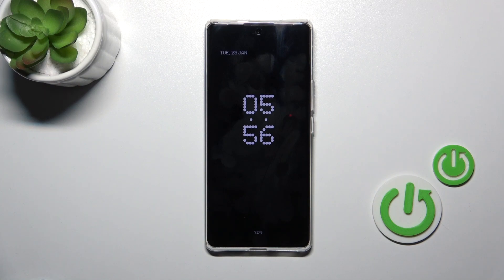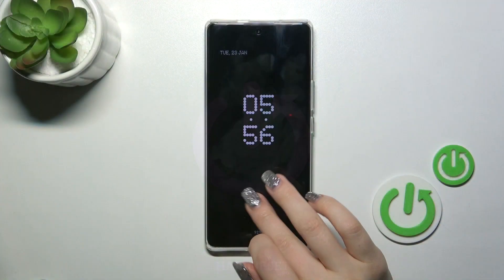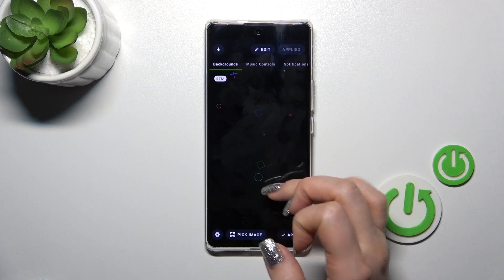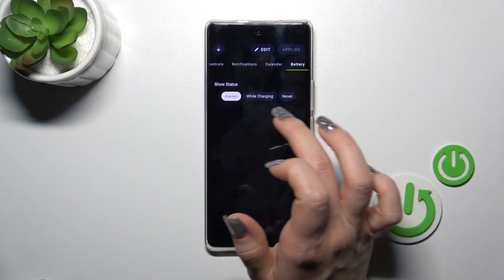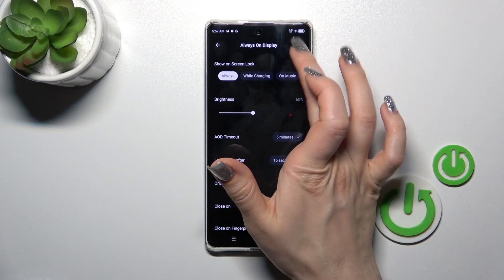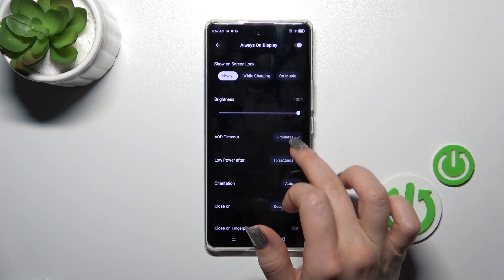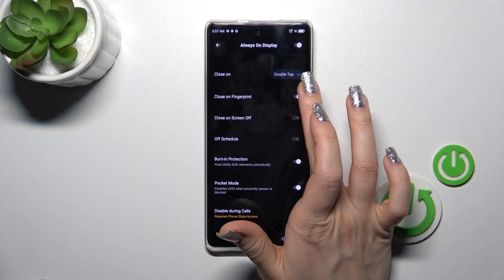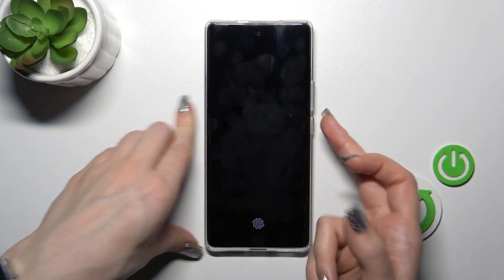How to Customize AOD on INFINIX Zero 30? | Muviz Edge App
Find out more:
This tutorial guides users through customizing the Always-On Display (AOD) feature on the INFINIX Zero 30 using the Muviz Edge app. Always-On Display allows users to view essential information such as time, date, notifications, and more without unlocking the device. The tutorial covers how to download and install the Muviz Edge app, configure AOD settings, select different clock styles, customize notification icons, and personalize the AOD background. Additionally, it demonstrates how to enable additional features such as music visualizers and edge lighting effects to enhance the AOD experience on the INFINIX Zero 30.

What is Always-On Display (AOD), and how does it benefit users?
Can you provide steps to download and install the Muviz Edge app on the INFINIX Zero 30?
How do I access AOD settings on my device?
What customization options does the Muviz Edge app offer for AOD?
Can I change the clock style and font on the AOD screen?